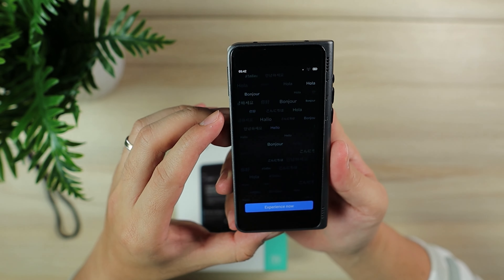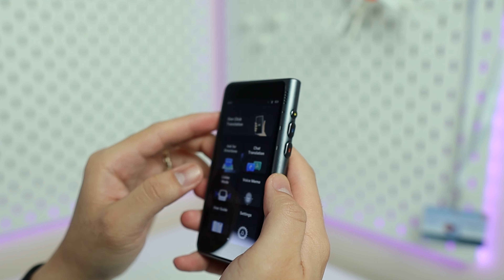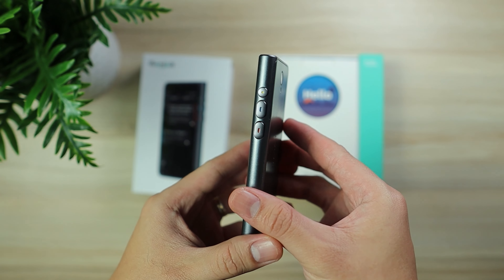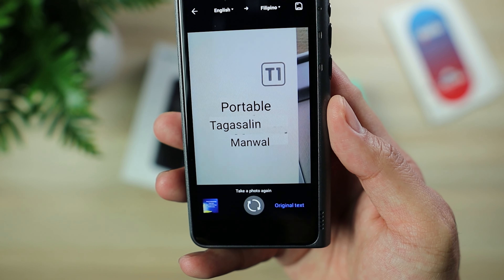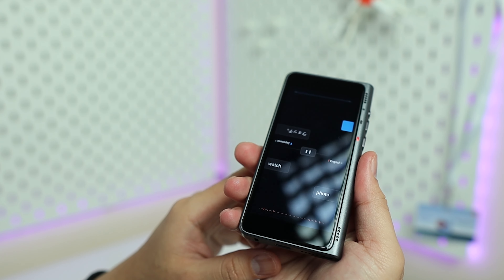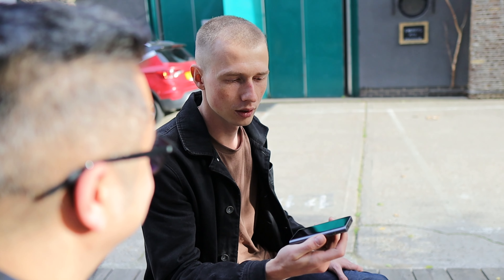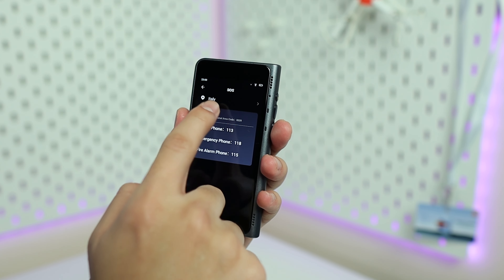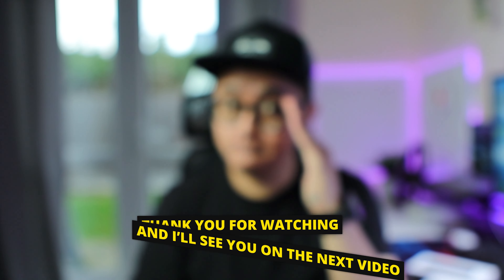Fluentalk T1 Handheld Translator Device - No Wifi REQUIRED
Fluentalk T1 is Timekettle's first generation of instant handheld translator

• 95% Accuracy in 40 Languages and 93 Accents
• Offline Translation for 8 Languages
• Complimentary 2-year Cellular Data Plan
• Image Translation with 4-inch Ultra-Clear HD Screen
• Innovative Customized Greeting Sentences

Code: ORREVIEWS  ($60 Discount for a limited period)

40 Languages（93 Accents)

8 Languages Offline Translation - "Chinese ⇆ English, Japanese, Korean, French, Spanish, Russian, German English ⇆ Chinese, Japanese, Korean, French, Spanish, Russian, German"

75 Countries/Regions of 2-year Free Data - "Hong Kong Macau Japan Taiwan Singapore Laos Malaysia South Korea Thailand Indonesia Philippines Cambodia Vietnam Myanmar New Zealand Australia Austria Belgium Bulgaria Croatia Cyprus Czech Republic Denmark Estonia Finland France Guyana Germany Gibraltar Greece Hungary Iceland Ireland Italy Latvia Liechtenstein Lithuania Luxembourg Malta Netherlands Norway Poland Portugal Stay Niwan Island Romania Slovakia Slovenia Spain Sweden United Kingdom United States Canada India Argentina Brazil Chile Colombia Ecuador El Salvador Guatemala Mexico Nicaragua Panama Peru Uruguay Egypt Morocco Algeria Iran Israel Jordan United Arab Emirates Kuwait Oman Qatar Yemen"